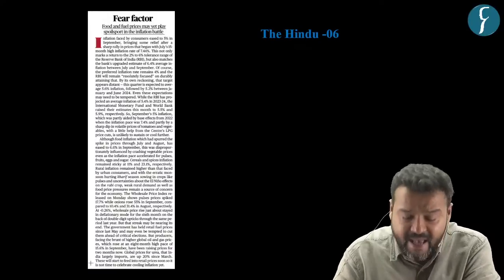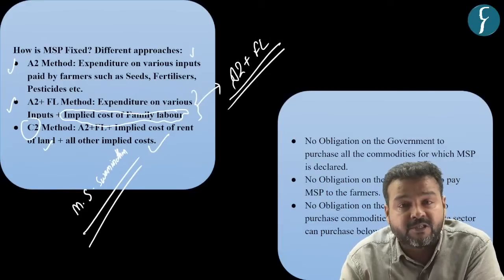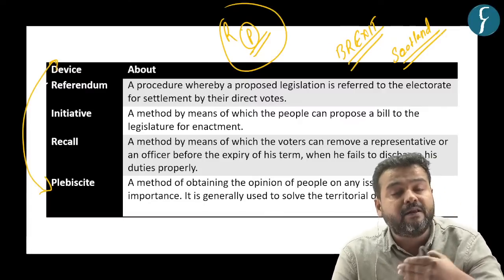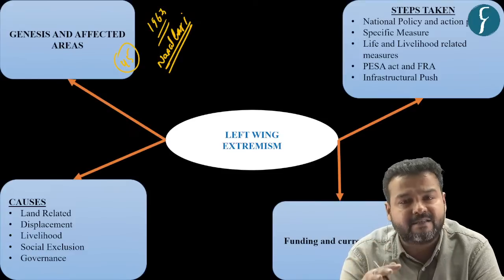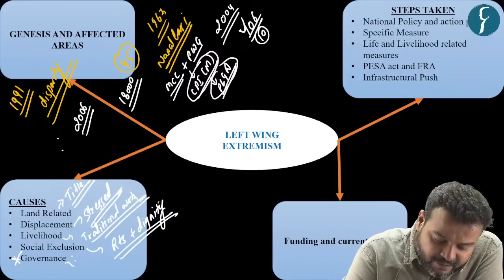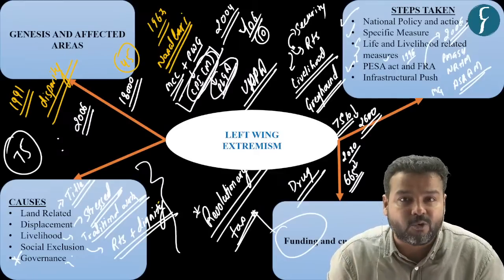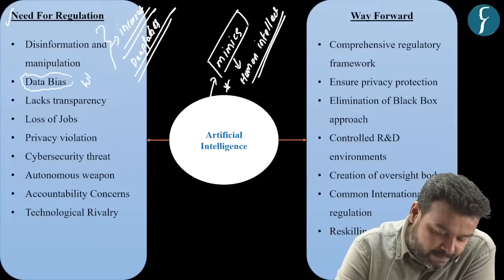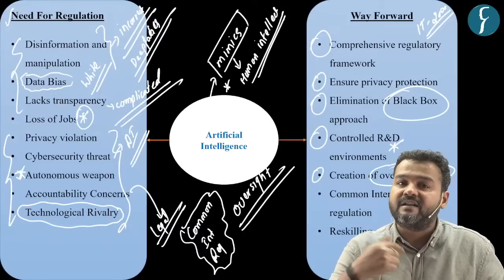The Hindu & The Indian Express Analysis | 19 October, 2023 | Daily Current Affairs | DNS | UPSC CSE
This session is scheduled to commence today at 6:00 PM, providing you with the opportunity to directly address any queries you may have regarding current affairs with Shashank Sir.

Get all the important news and editorial analysis for UPSC IAS 2024 from THE HINDU newspaper with our daily current affairs Rau’s IAS DNS video lecture. We'll cover all the important news and editorials from 19 October 2023 including:
🎯List Topic for UPSC IAS Prelims
👉 Introduction - (00:00)
👉1. Inflation
👉2. Quantum Computing
👉3. Minimum Support Prices
👉4. RapidX
👉5. Direct Democracy
👉6. Rio Negro River

🎯List Topic for UPSC IAS Mains
👉1. Left-wing Extremism - (29:47)
👉2. Artificial Intelligence - (56:55)

🎯Note : DNS all articles pdf would be available on the following telegram channel
🎯Presented by: Mr. Shashank of Rau’s IAS Study Circle
UPSC Foundation course (General Studies) Pre & Mains 2024-25
🎯Connect with Rau’s IAS Study Circle